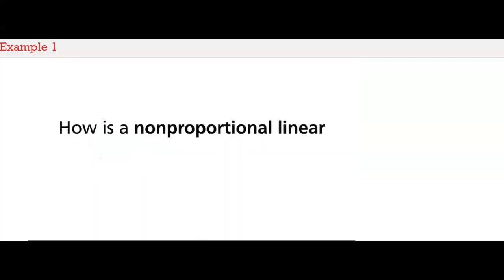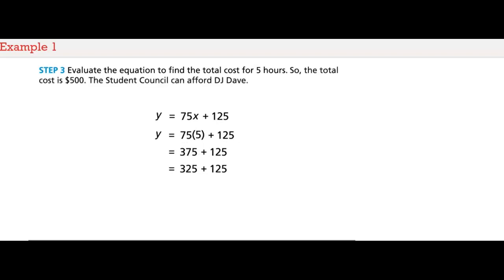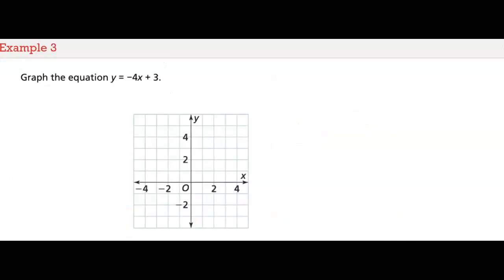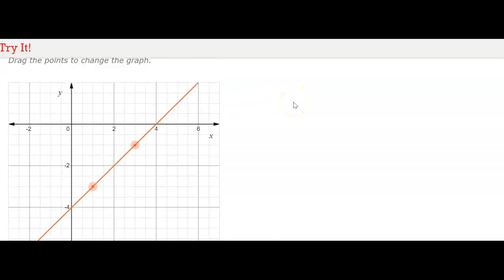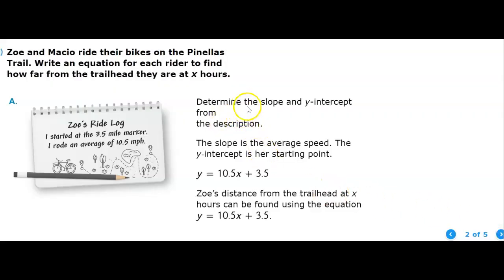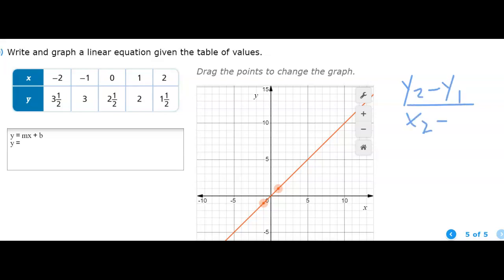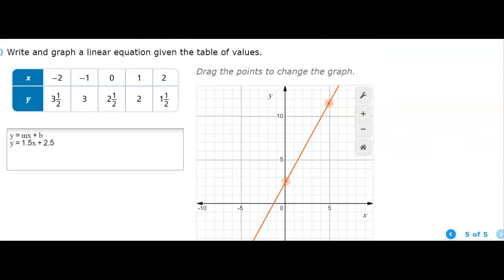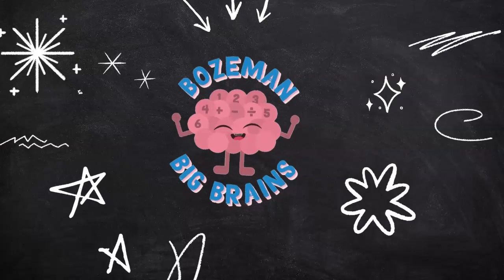5-4 Write and Graph Linear Equations: y=mx+b